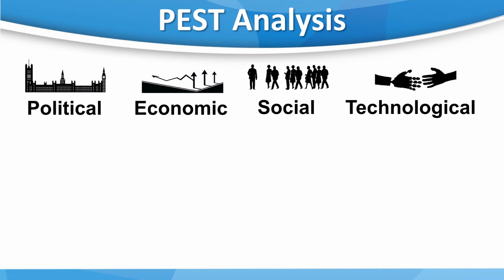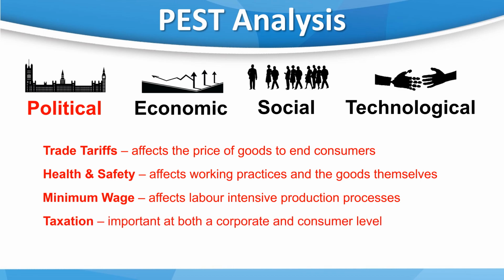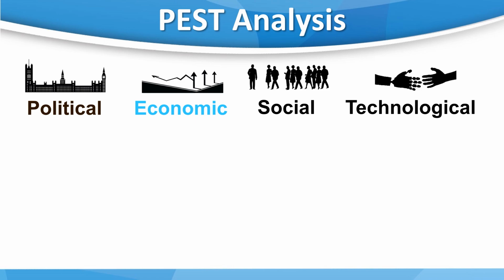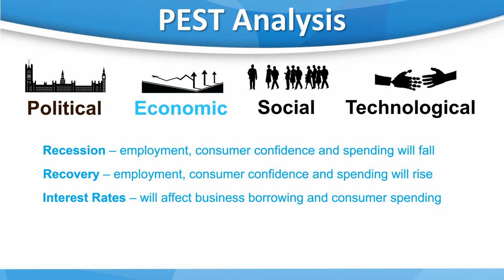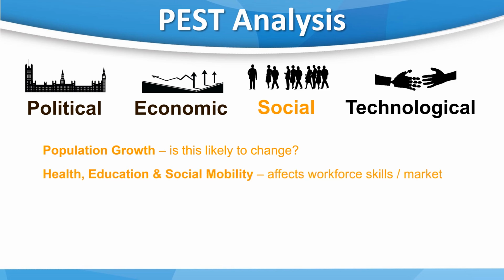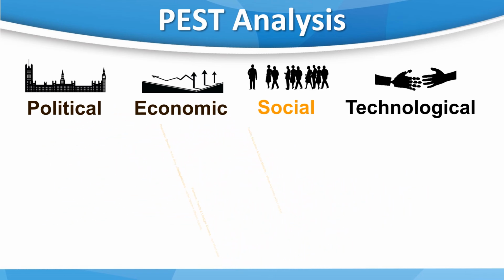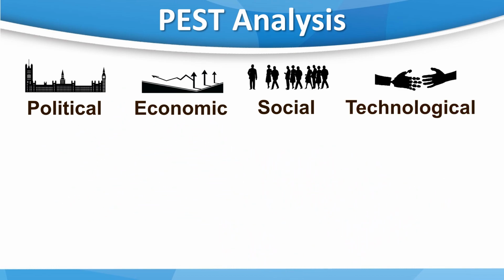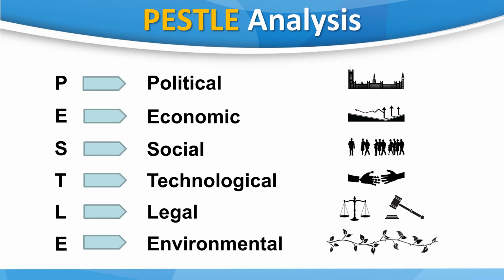AAT Q2022 Level 4 Internal Accounting Systems & Controls (INAC) - PEST / PESTLE Analysis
Hi! This revision video looks at the PEST / PESTLE / PESTEL Analysis.

This video is suitable for students studying:

AAT Q2022 Level 4 Diploma in Professional Accounting: Internal Accounting Systems & Controls (INAC) unit.